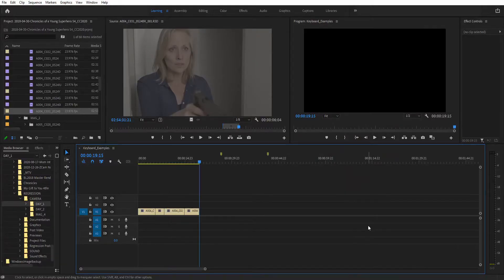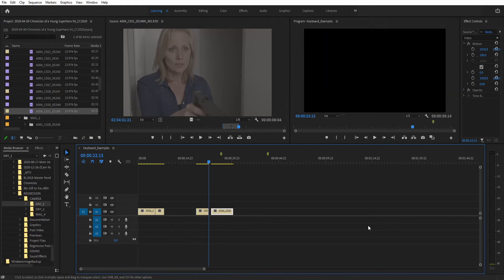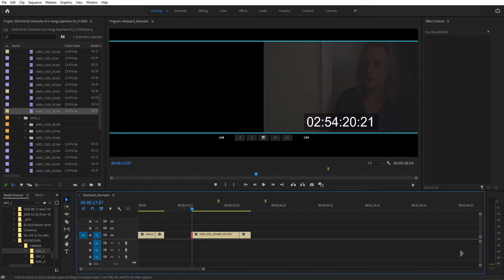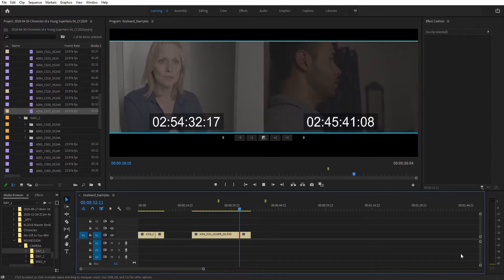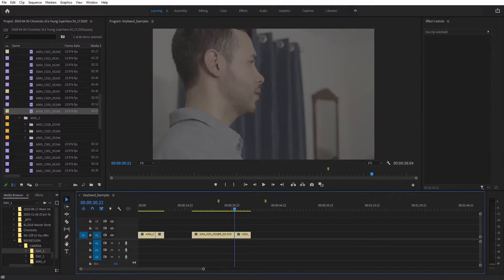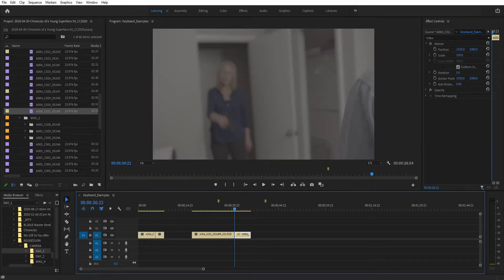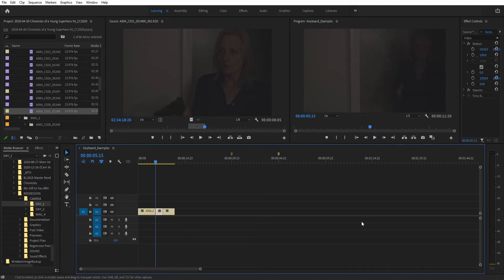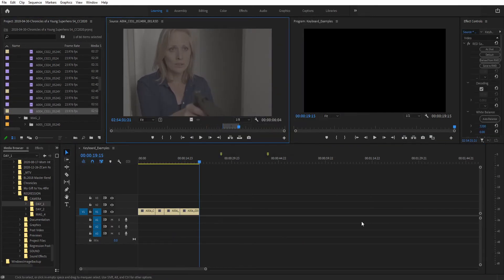What I Learned Editing Video Without a Mouse | Adobe Premiere Pro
What started as a fun but futile experiment in editing ended up transforming the way I edit, giving me more tools in my toolbox. While I was able to edit perfectly fine before this challenge, I found the time spent in this project to be well worth it!